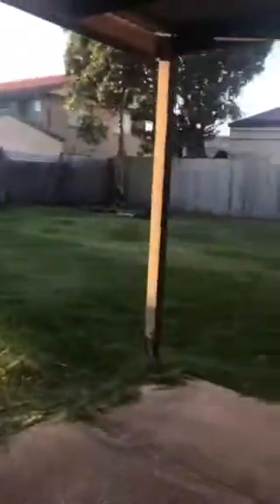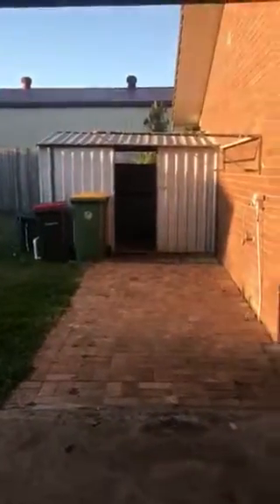24 Taylor Avenue, GOLDEN BEACH